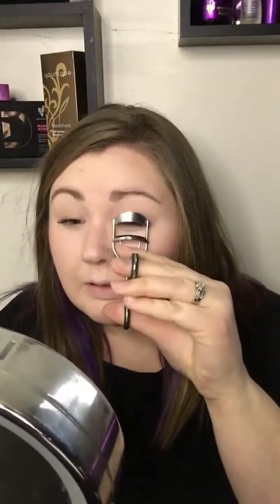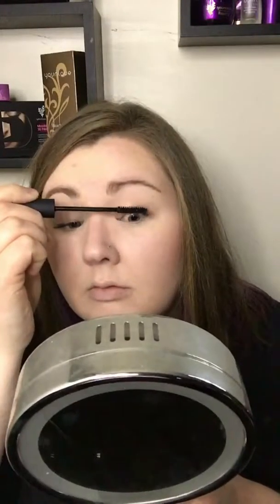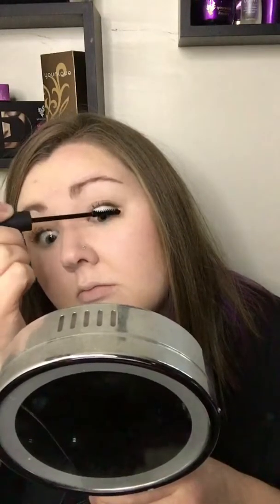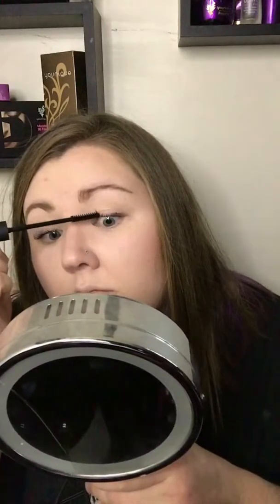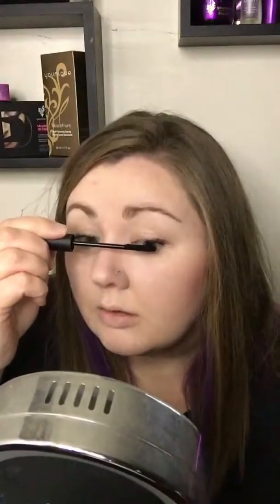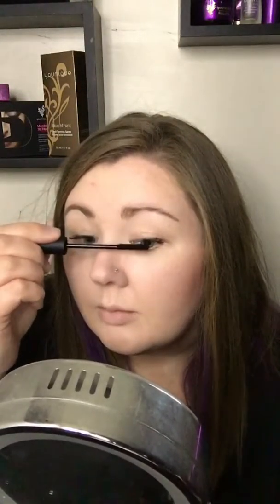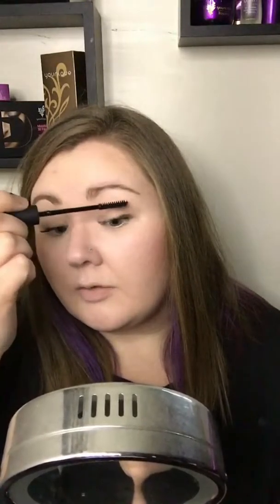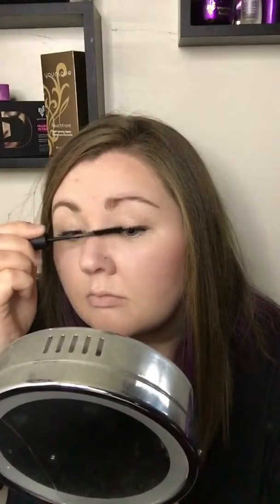Applying the 3D+ Mascara || Younique